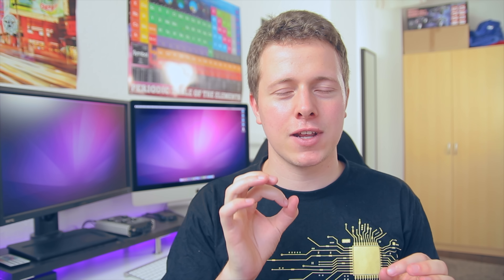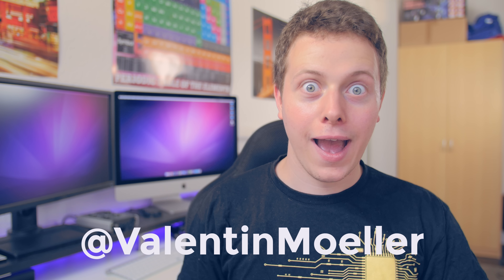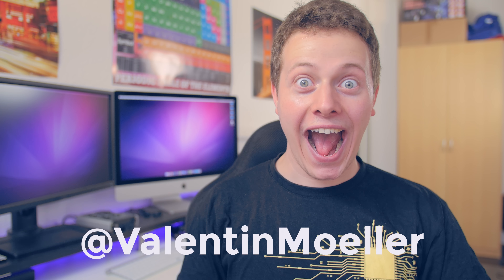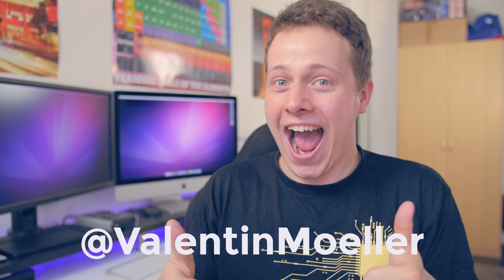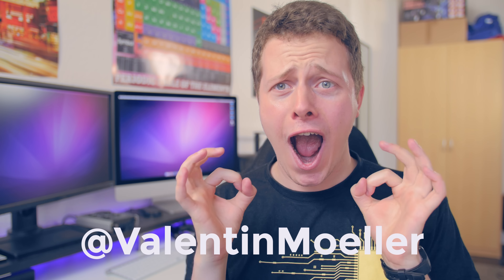Prelude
Prelude. Die Einleitung. Der Beginn.

Vier Jahreszeiten Sommer - Presto von Vivaldi. Gespielt von John Harrison

Meine Produktionsutensilien

Intro:
Korw - „You Can Run (but you can't hide)"

Die Amazon-Links hängen mit dem Partnerprogramm von Amazon zusammen. Sie dienen dem potentiellen Käufer als Orientierung und verweisen explizit auf bestimmte Produkte. Sofern diese Links genutzt werden, kann im Falle einer Kaufentscheidung eine Provision ausgeschüttet werden.